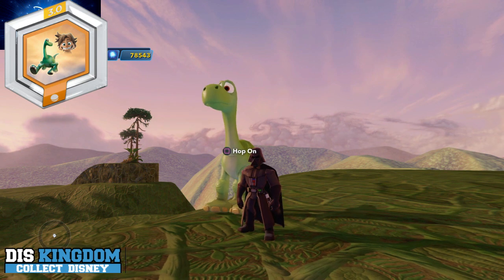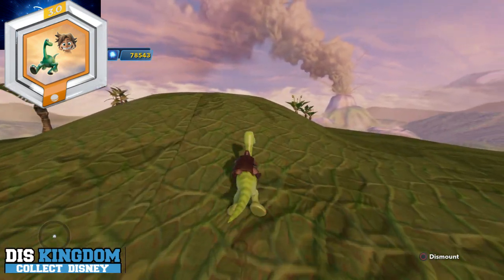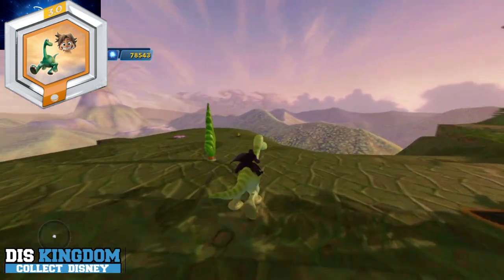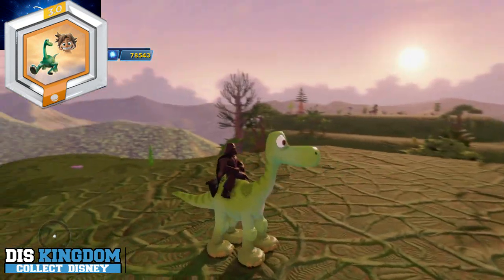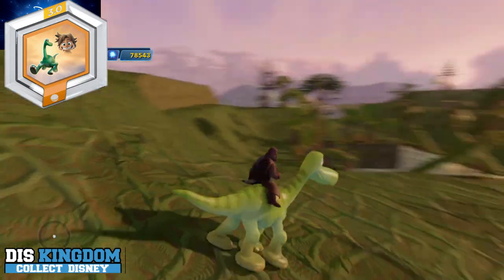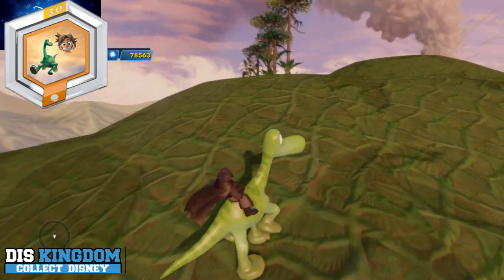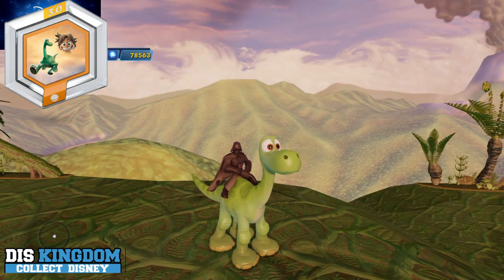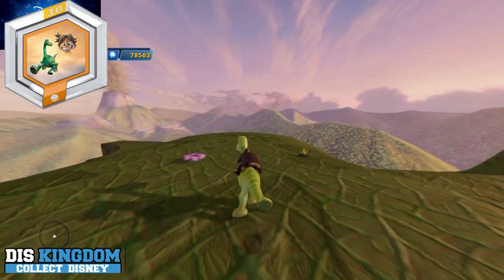Disney Infinity 3.0 Arlo Power Disc Profile The Good Dinosaur